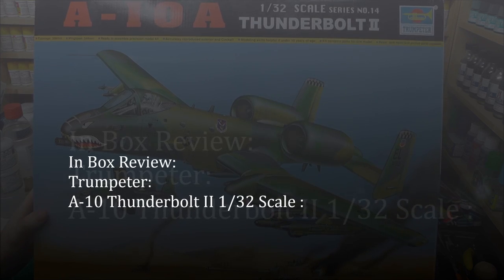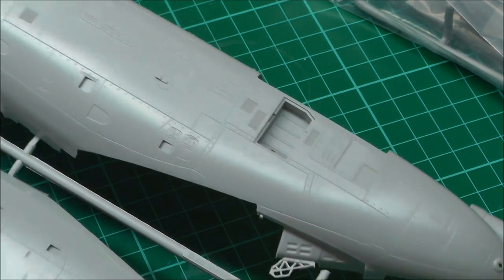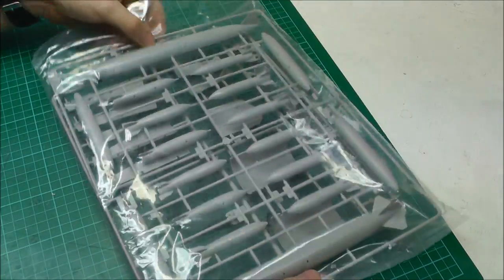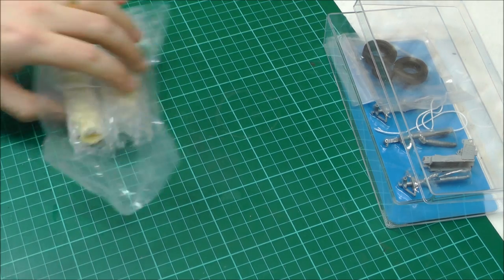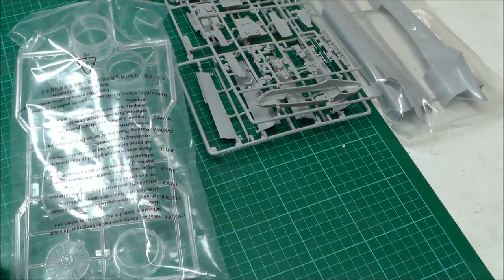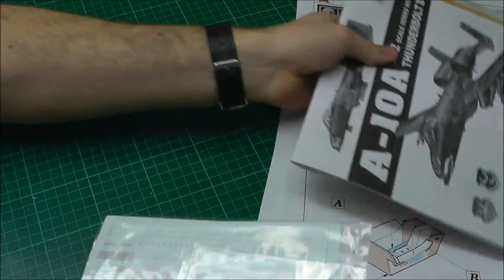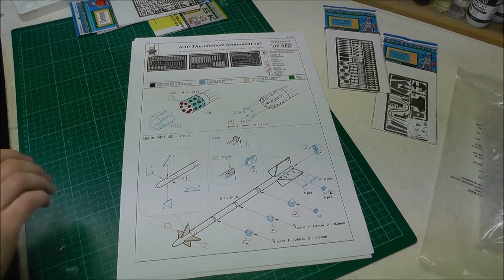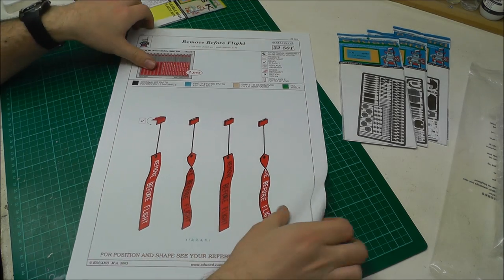Trumpeter : A-10 Thunderbolt II : 1/32 Scale Model : In Box Review